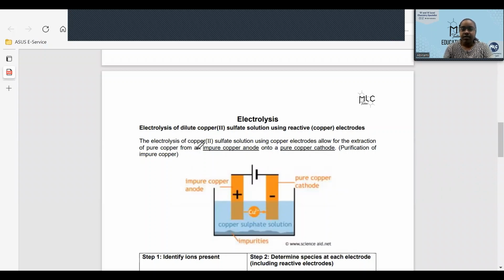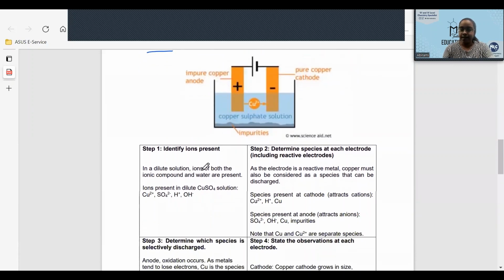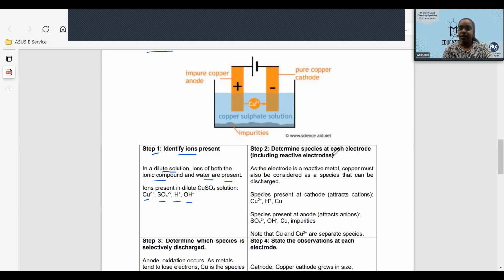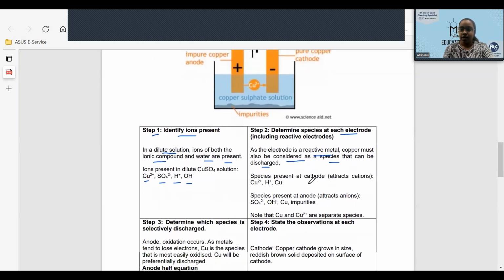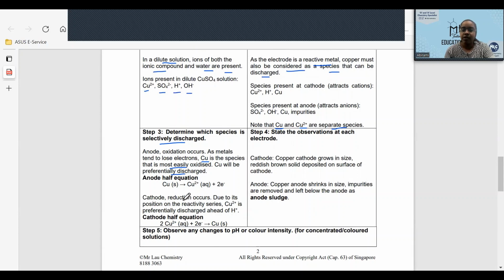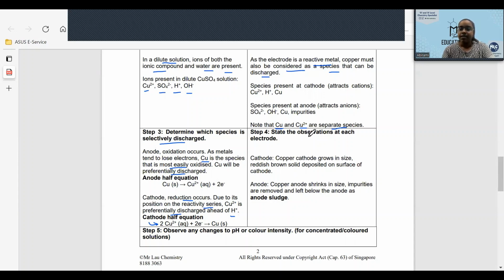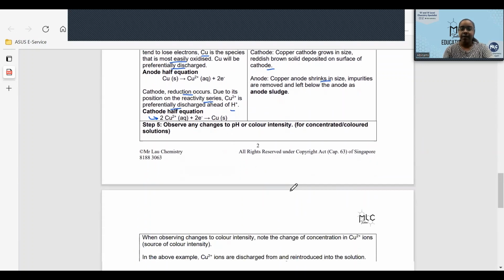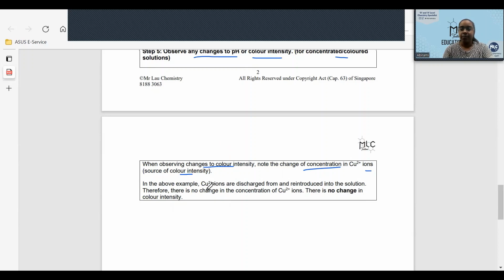48 Electrolysis of Dilute Copper (II) Sulfate Solution using Reactive (Copper) Electrodes